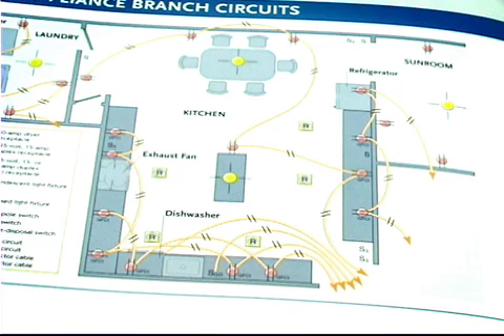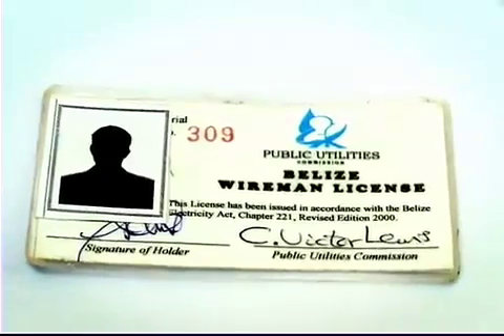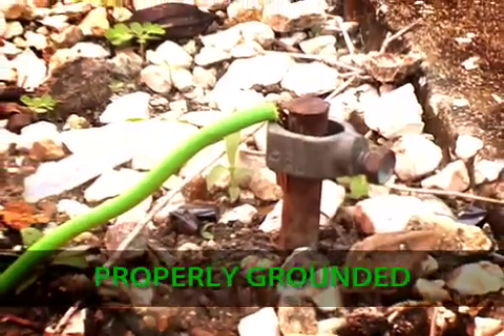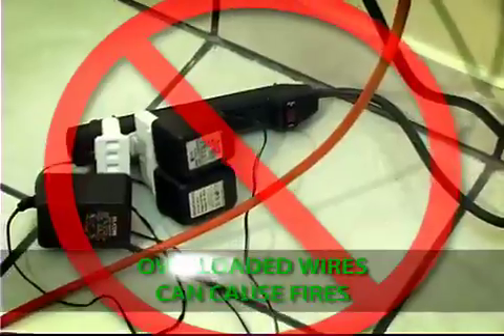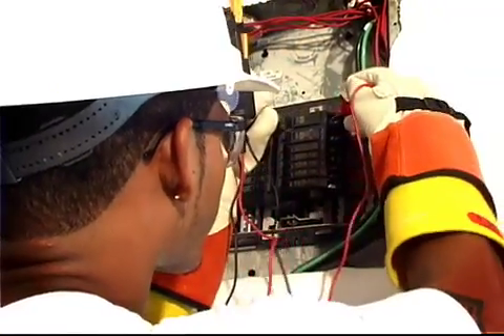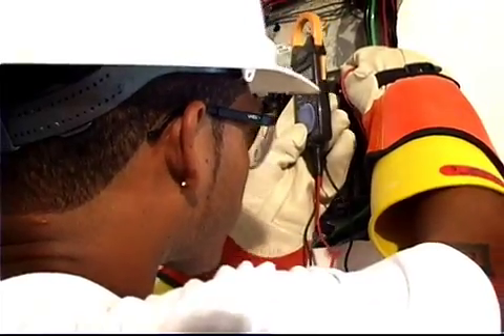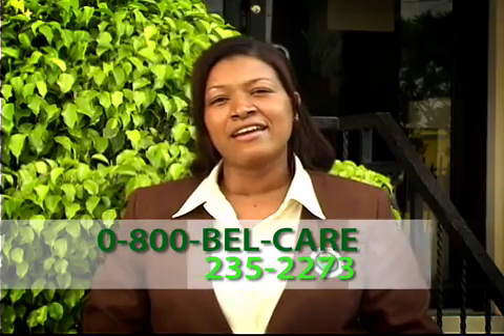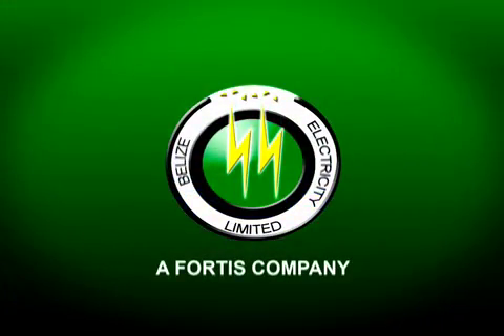BEL Prevent Damage to Electrical Appliances